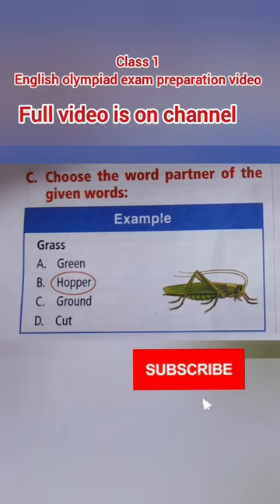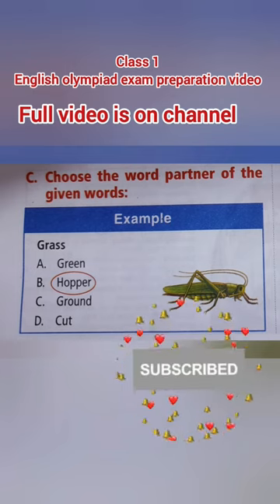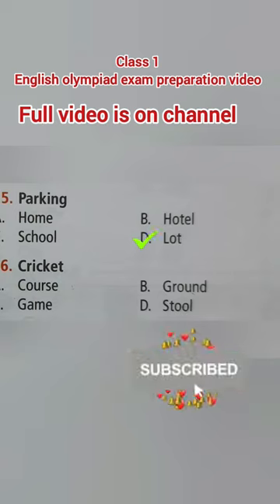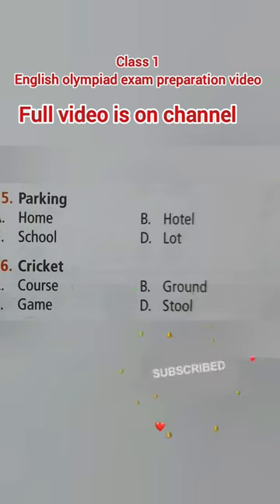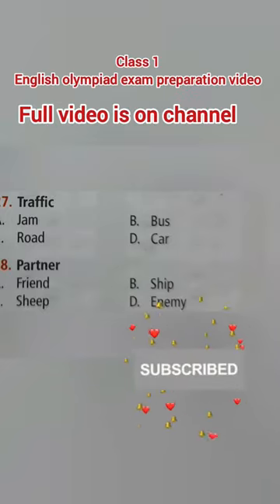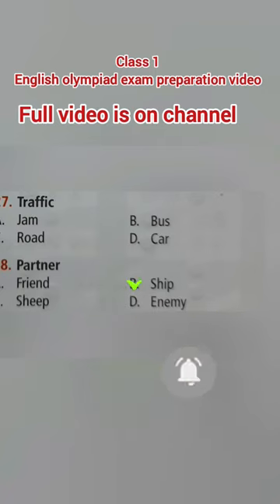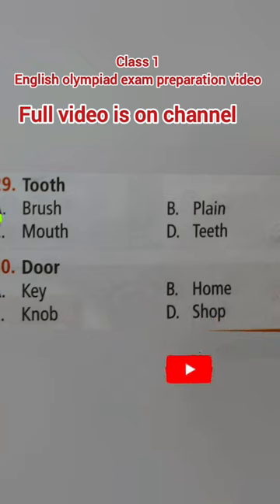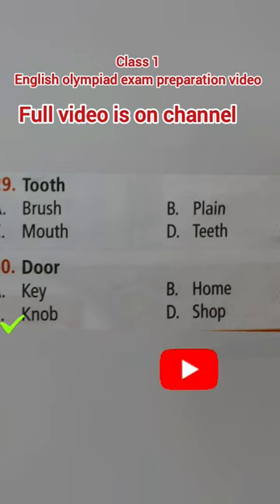International english olympiad exam preparation for class 1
ieo sof || International english olympiad exam preparation video no. 3

What questions are asked in English Olympiad?
How do I prepare for an English Olympiad?
How to prepare for English Olympiad Class 1 ?
English olympiad exam preparation for class 1
Class 1 ieo questions and answers
International english olympiad questions for kids
ieo sample papers for class 1
ieo questions for class 1